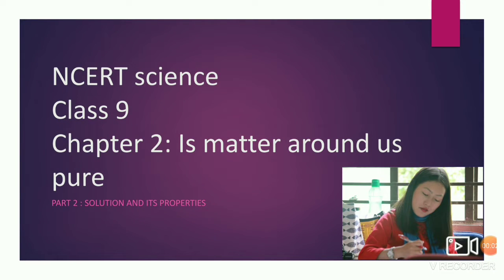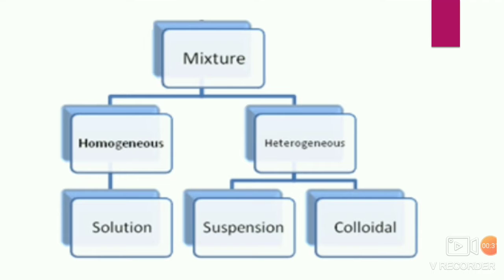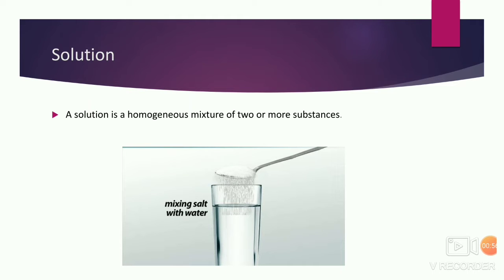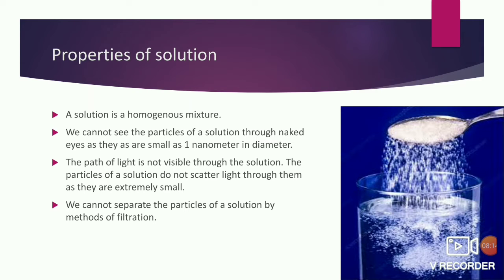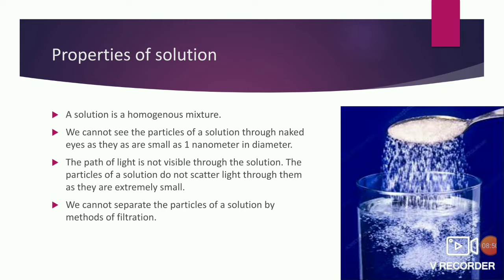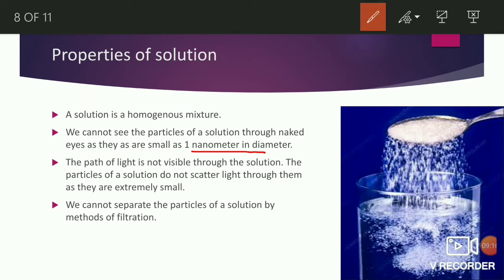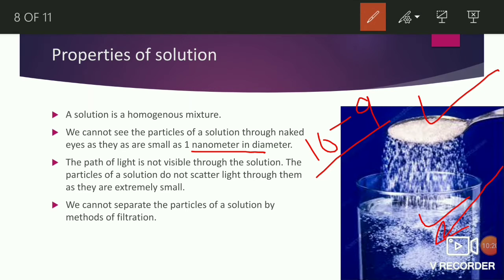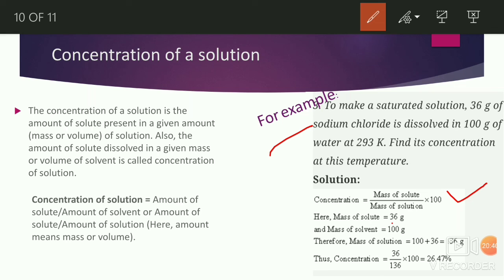Class 9 NCERT Science chapter 2: Is matter around us pure || part 2 (in Nepali language)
Solution topic from matter around us pure chapter 2 of class 9 NCERT Science
Components of solutions
Properties of solutions
Types of solutions
Concentration of solution